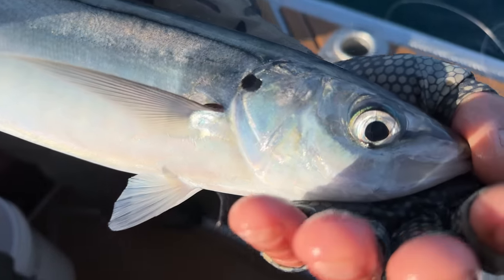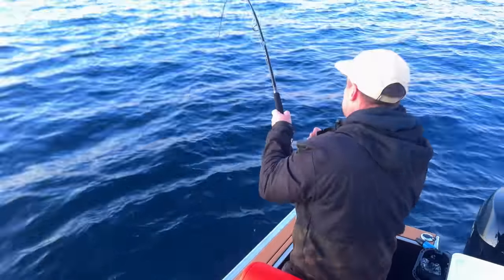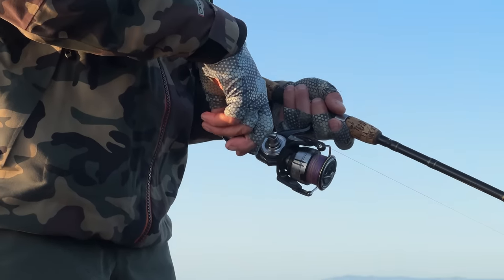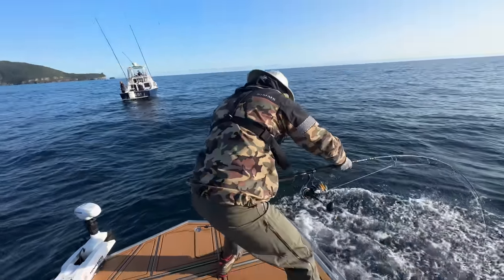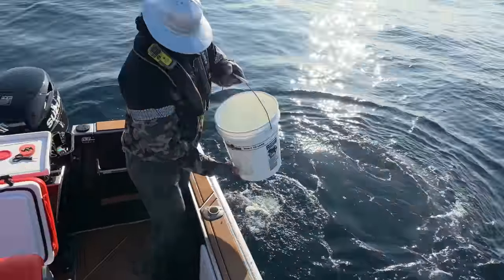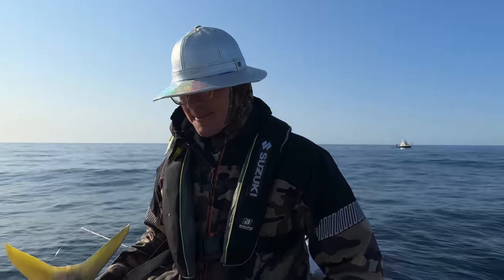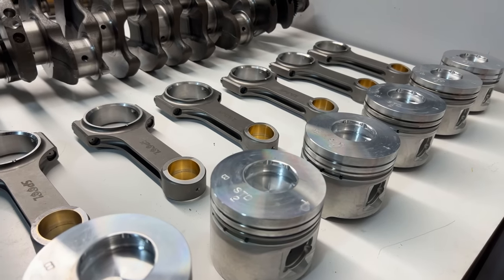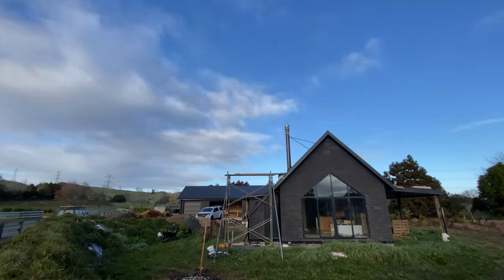Deep Dropping Live Baits (Big Fish Landed)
Welcome to the latest episode of The Lateral Line!

After a couple of successful scouting missions confirmed the arrival of springtime Kingfish, Milan and Hamish from NaCL Lures are super keen to head out and target a big fish.

Nato, with a hunting permit for his favourite block, receives a phone call the night before with an invite to go and film the boys on their fishing mission. Now, he has a tough choice to make: hunting or fishing?

NATO gets talked into joining the boys on the water and what follows is a great day, with good weather, good company, and the fishing was even better! 🌞🎣

Bio

Welcome to The Lateral Line, an online fishing show presented by Milan Radonich and Nathan O’Hearn, 2 best mates better described as brothers. They both have a genuine love and respect for everything that New Zealand's outdoors has to offer and have been fishing together for over 15 years!

The Lateral Line is all about being out in the wide open spaces with good mates, for days at a time, soaking in New Zealand’s beautiful scenery, laughing out loud, and having as much fun as possible while trying to catch something to cook and eat. Throw in a few big Yellowtail Kingfish and the odd big Snapper and the boys are living their best lives.